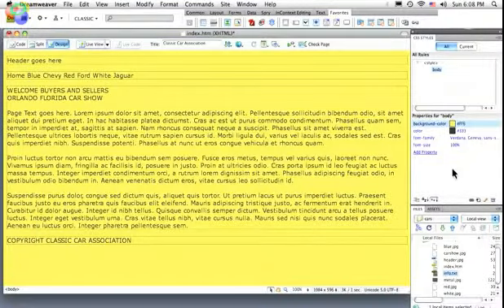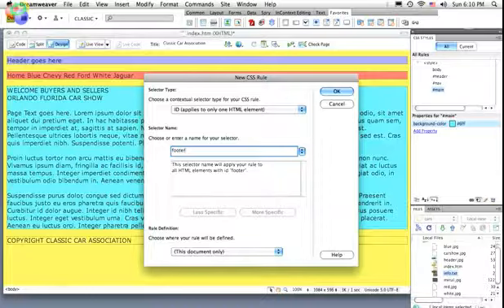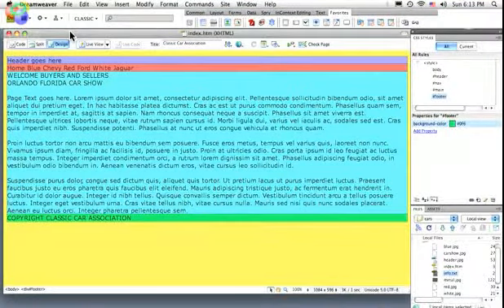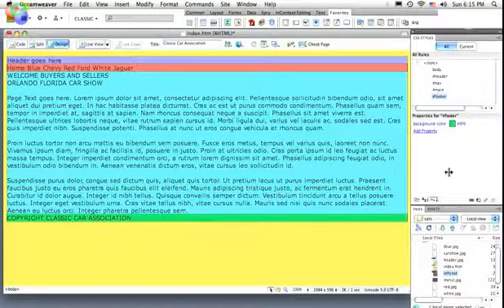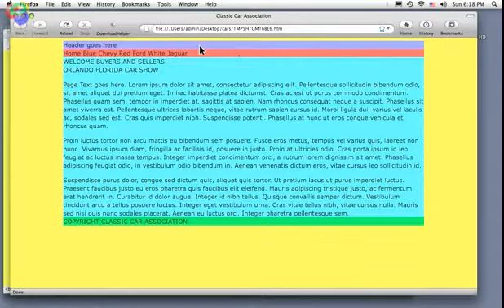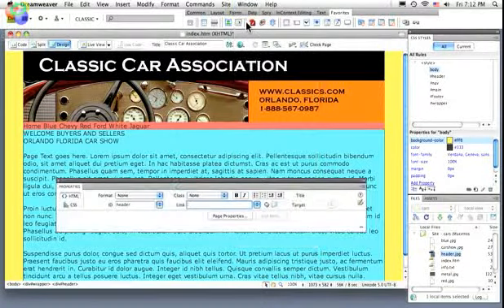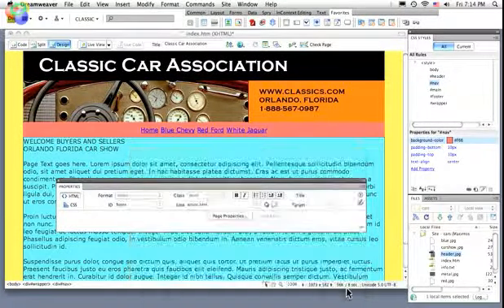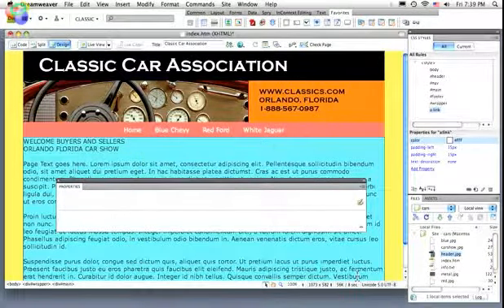Classic Cars 2